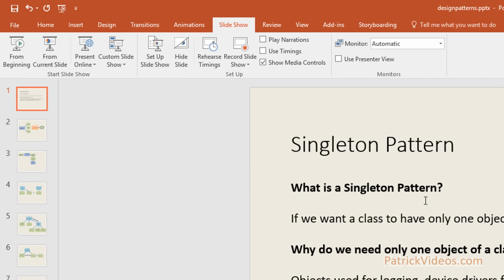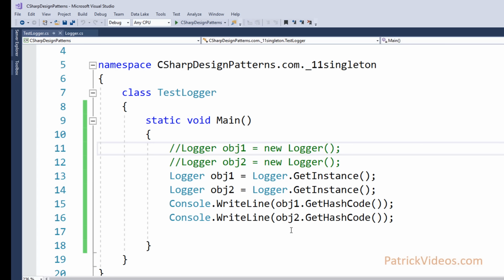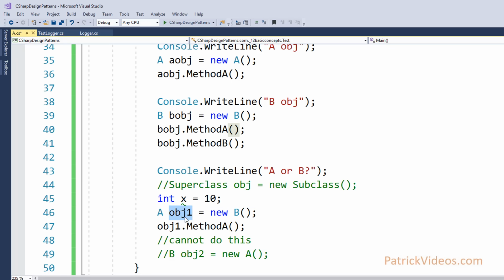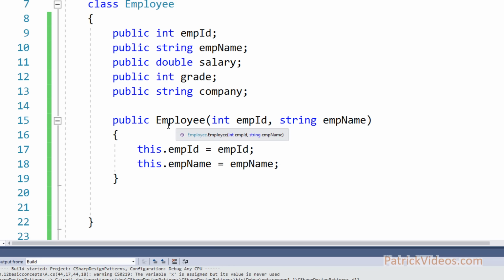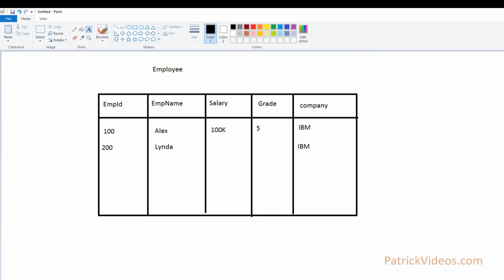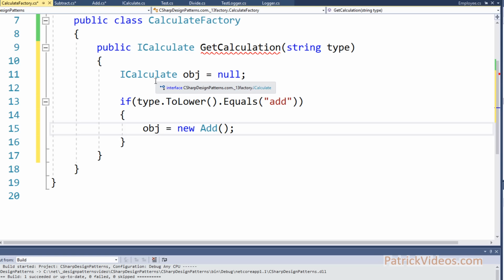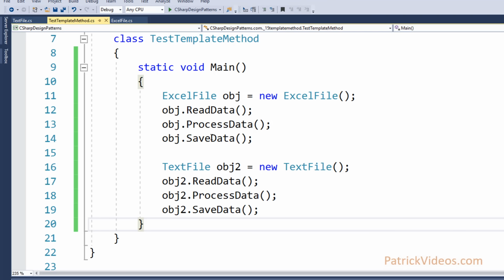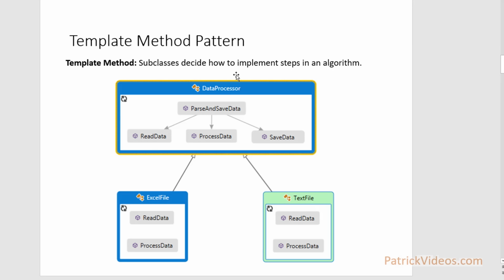C# Design Patterns - step by step - made easy for Beginners.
Fastest way to learn C# Design Patterns. A 3 day class edited so tight, what resulted was just 2.5 hrs. When you learn a programming language, you only learn how to read other people's code, not to write. For a given problem how do you go about designing class files? - Design Patterns is the answer. Gain confidence in becoming a better programmer. The easiest way to learn Design Patterns, in just 2.5 hrs go from a novice programmer to a proficient programmer.